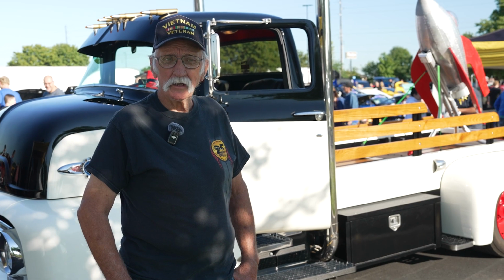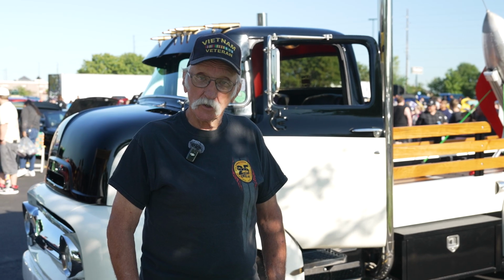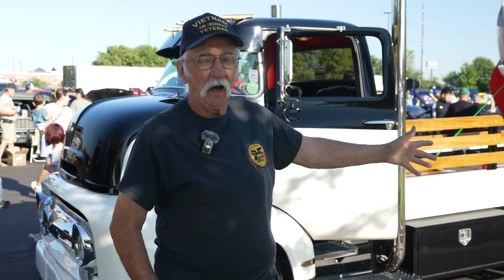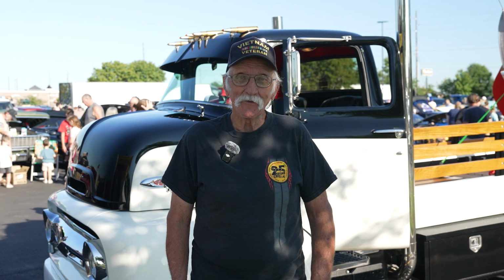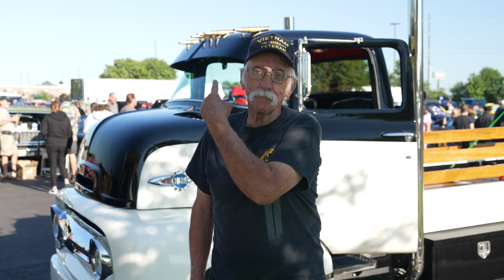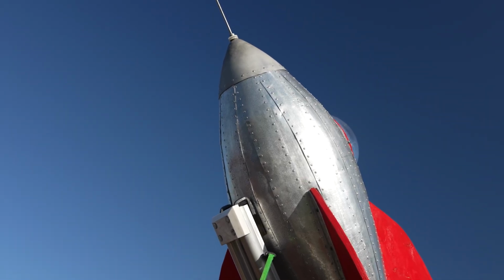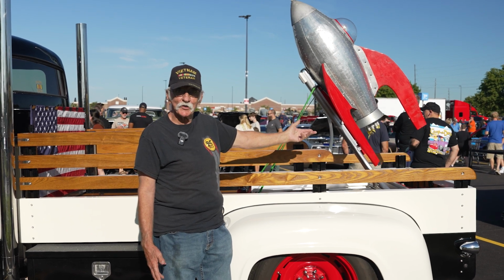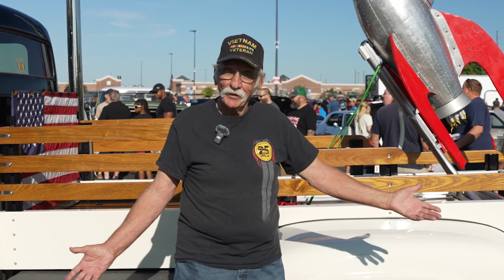🚀 Space Themed 1956 Ford C800 "Big Job" | Hot Wheels Legends Tour 2024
Dan found this 1956 Ford C800 in a farmer's field a decade ago. In a previous life, it had been a fire truck, but Dan saw the potential for something awesome. He spent 7 years to convert it from the fire truck to this custom creation. Being a fire truck, it had about four layers of paint on it, so Dan used Electrolysis Paint Removal to get it down to bare metal, and remove the rust. From there, he started building the parts necessary to make it a truck. He made the bed, cabinets, sun visor, front fenders, exhaust pipes... a lot of fabrication. He bartered his fabrication skills to get other items complete, like the paint, wood truck bed and interior upholstery. The rocket in the bed was another one of Dan's projects as a high school robotics teacher. The rocket was part of a space themed project he completed with his students out of scrap parts and rivets. The goal was to teach kids they can do things you don't know how to do through determination. He wanted something to haul in the truck, so he made a platform and put the rocket in the back. He never built the truck to get attention, but everyone who sees the truck loves it, taking pictures and giving him the thumbs up.

Dan was kind enough to tell us his story while showing the truck at the Indianapolis stop for the 2024 Hot Wheels Legends Tour.

The Hot Wheels Legends Tour presented by Mobil 1 is a global phenomenon and back for its seventh year in search of the next Garage of Legends inductee. Beginning May 11, car builders from around the world will compete for a chance to have their one-of-a-kind car immortalized as a 1:64-scale die-cast and join a legendary group of Garage of Legends life-size Hot Wheels vehicles. Celebrating car builders and enthusiasts around the world in their drive to be legendary, this year’s Tour kicks off in Miami with a live event, in partnership with Walmart, on May 11 and will travel across 13 countries.

For 2024, Hot Wheels is leaving no stone unturned in its search for the next Hot Wheels die-cast, with new event stops in Columbia and the United Arab Emirates. The United States will host 11 regional events at Walmart locations across the country, culminating with the Global Semi-Final and the Global Grand Finale in November.